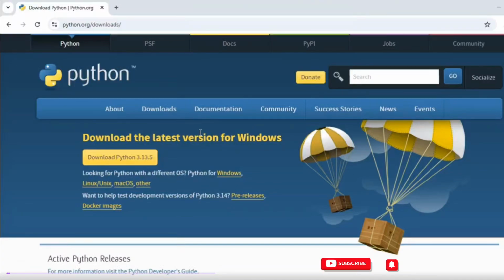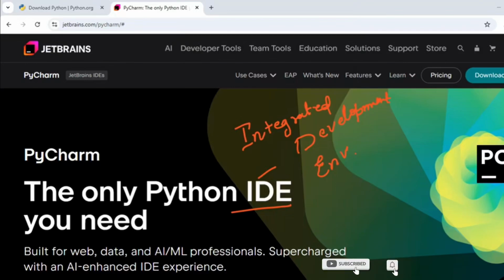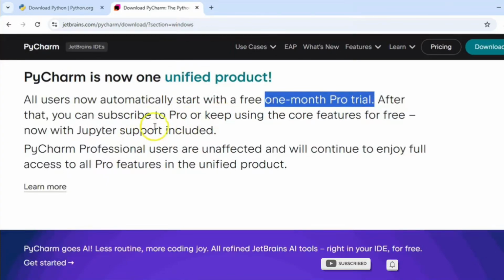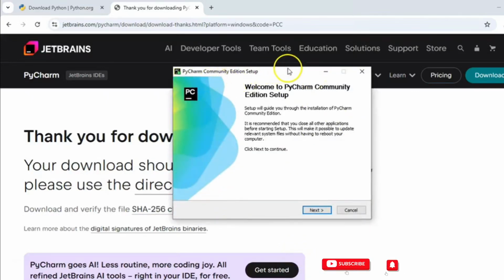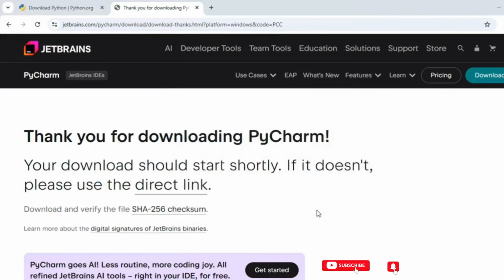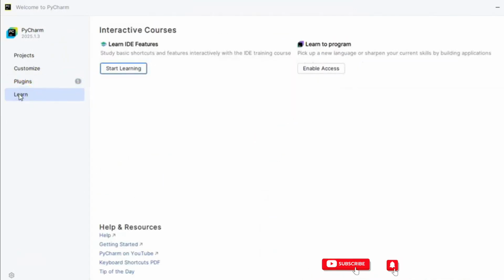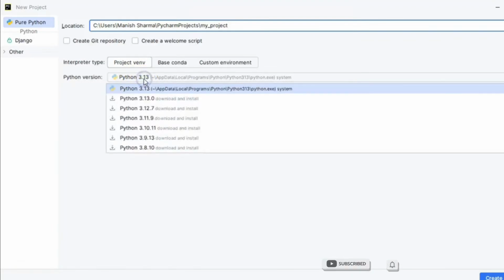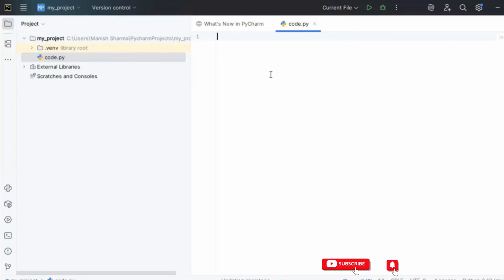Python Class | How to install Pycham | Lecture 2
Welcome to Installed PyCharm 💻🚀
This channel is dedicated to helping beginners and developers learn how to use PyCharm IDE effectively for Python development. From installation and setup to advanced features, we guide you step by step to become a productive developer.
🔹 What you’ll learn on this channel:
PyCharm installation (Windows, Mac, Linux)
PyCharm setup and configuration
Python project creation in PyCharm
Debugging and error fixing
Git integration and version control
Plugins and productivity tips
Real-world Python projects using PyCharm
Whether you are a beginner or a professional developer, this channel will help you master PyCharm and improve your coding workflow.